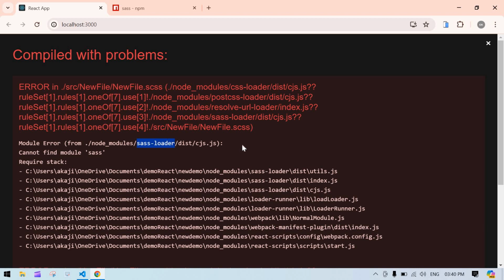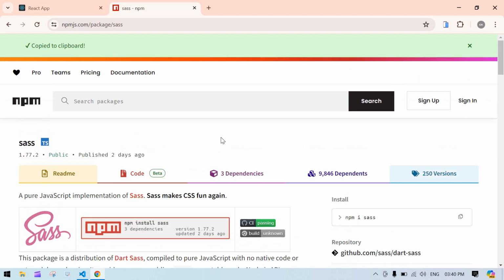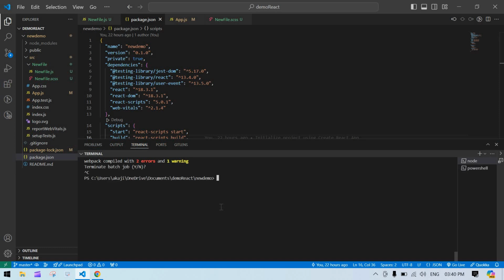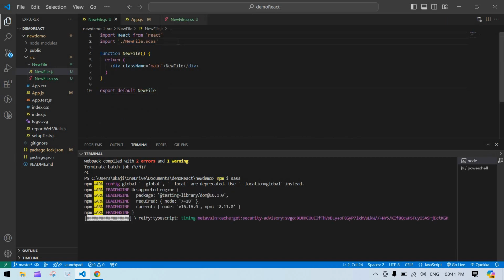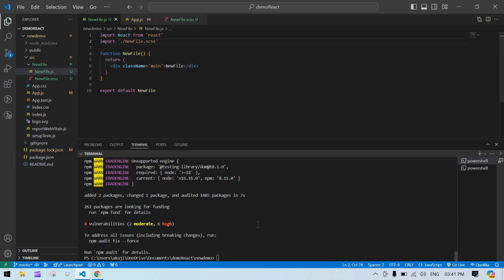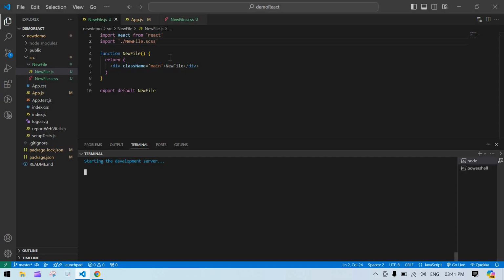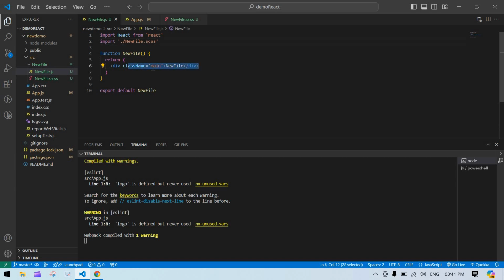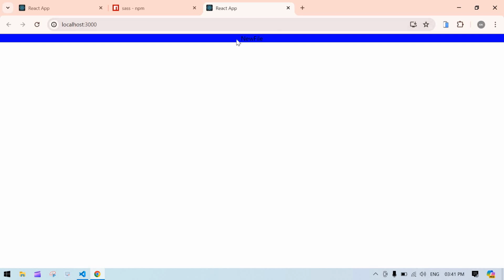How to Fix sass-loader Error in React || Importing sass or scss file in React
This guide explains how to fix the sass-loader error in React applications and how to properly import .scss or .sass files. It covers common issues related to configuration, package installations, and ensures your styles compile correctly for a seamless integration of Sass in your project.